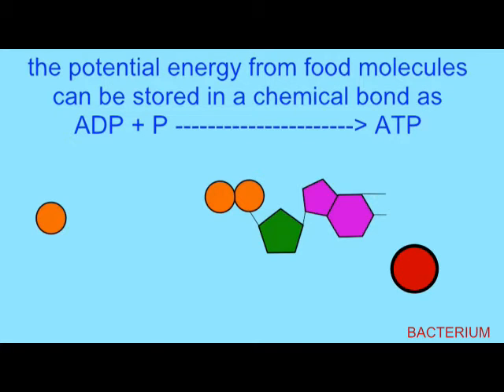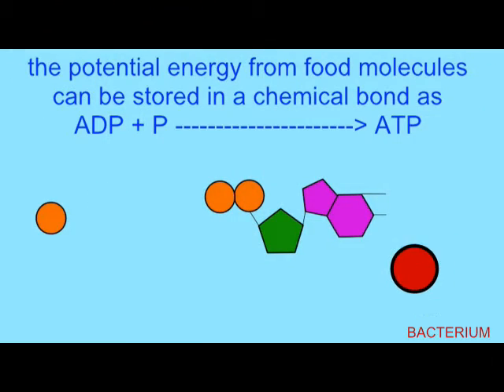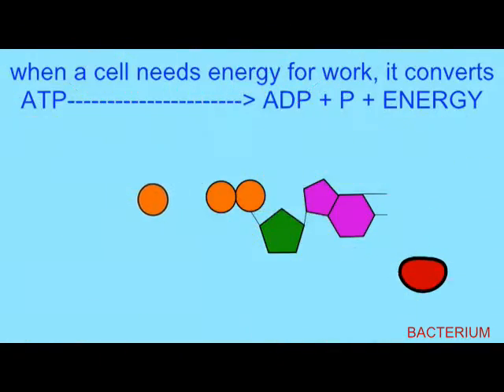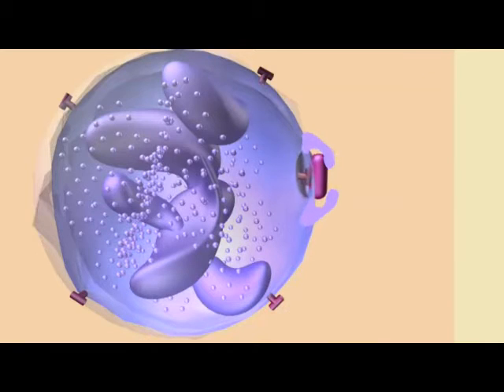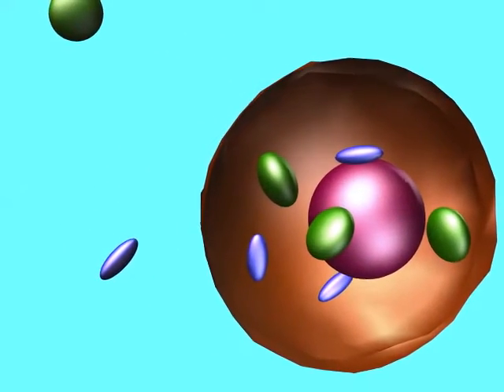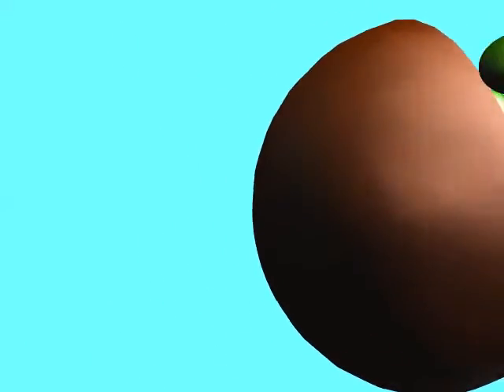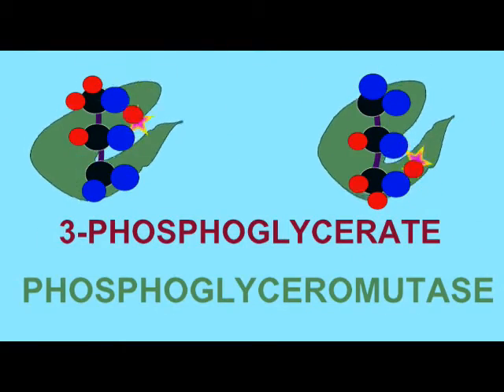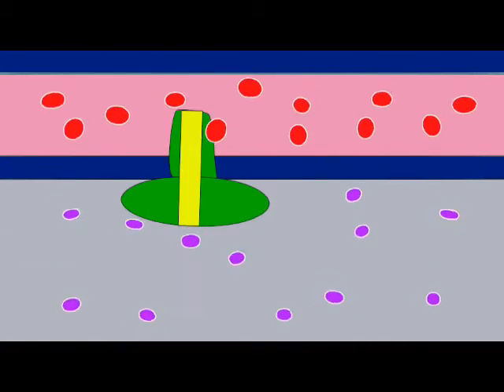DIGESTIVE SYSTEM: INTRO BACTERIA & EUKARYOTES